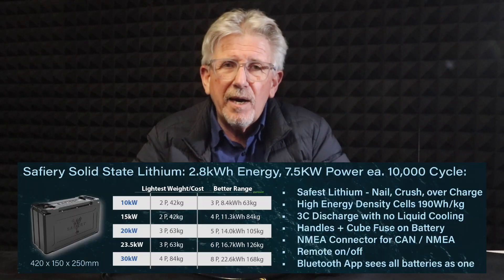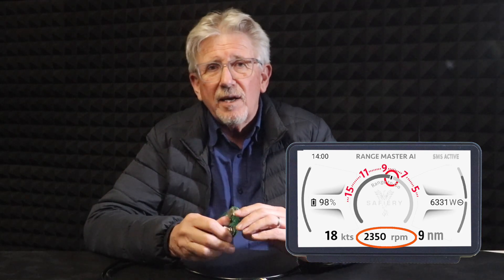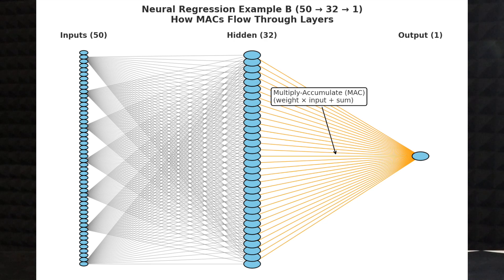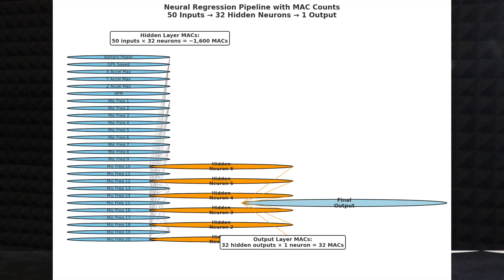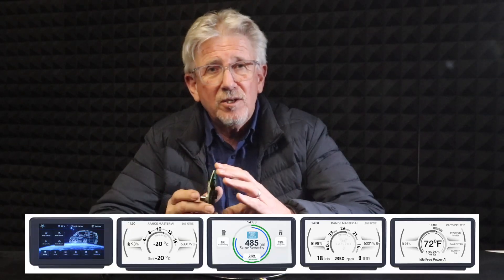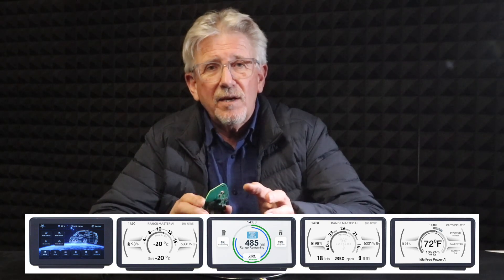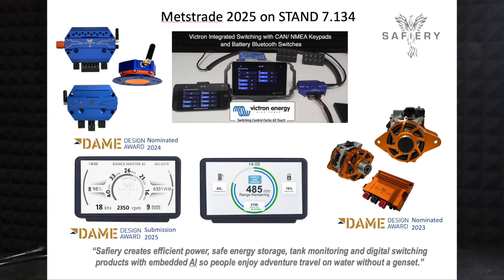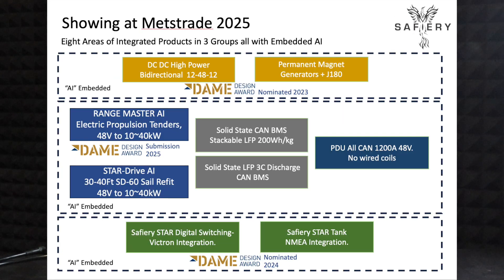The AI Helm: A Revolutionary New Platform Redefining Marine Electronics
For decades, marine electronics has been about adding boxes onto a network—another screen, another sensor, another feature bolted on. That era is over.

We're not introducing an "add-on"; we are launching a completely new, intelligent foundation for marine systems. The STAR-AI platform is a revolutionary ecosystem, built from the ground up, with artificial intelligence at its very core.

This video introduces RANGE MASTER-AI, the heart of this new platform. It's not just a smarter device; it's the central nervous system for  electric propulsion vessels. See how it leverages the power of Safiery's Solid State Lithium technology and sophisticated neural regression pipelines to create a truly integrated and predictive experience. This isn't an upgrade—it's the dawn of a new era in marine electronics.

Here are the key topics discussed in the video with their corresponding timestamps:

[00:00] The STAR-AI Platform: The new foundational ecosystem for marine AI.

[00:46] RANGE MASTER-AI: Introducing the central intelligence of the platform.

[01:17] Safiery Solid State Lithium: Showcasing the integration of advanced hardware.

[01:52] Neural Regression Example: A practical demonstration of the AI in action.

[02:23] Neural Regression Pipeline with MAC Counts: A deeper look at the technology driving the system.